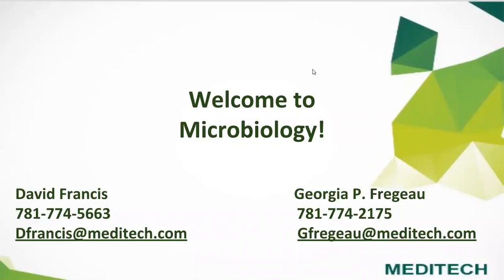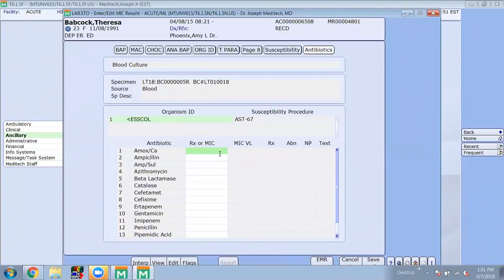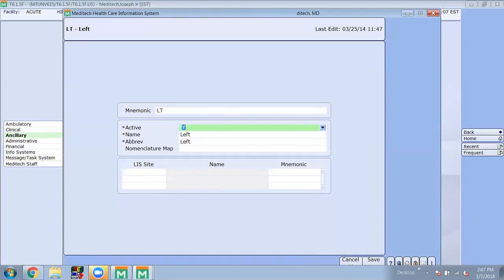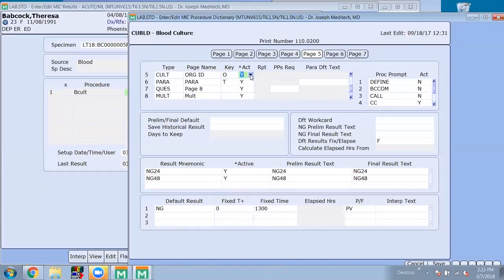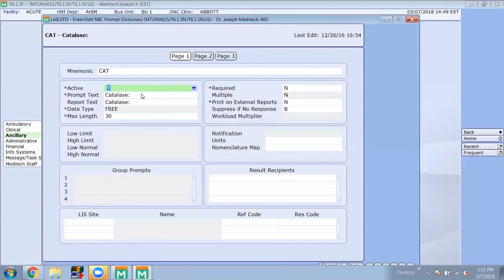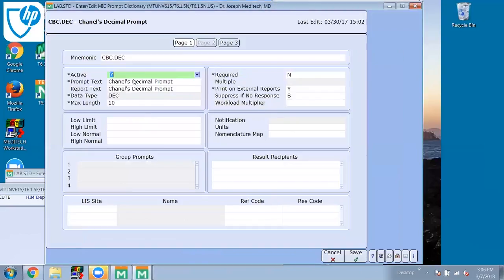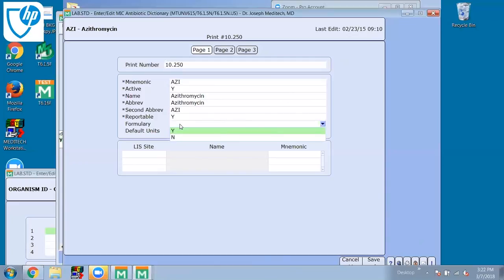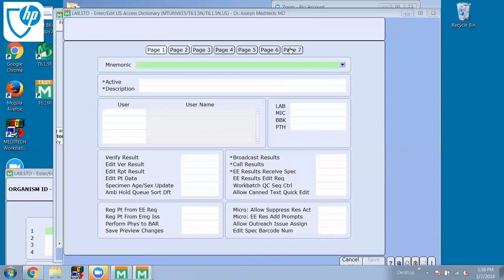6 x Microbiology Dictionary Overview